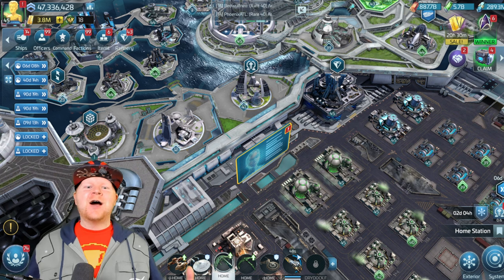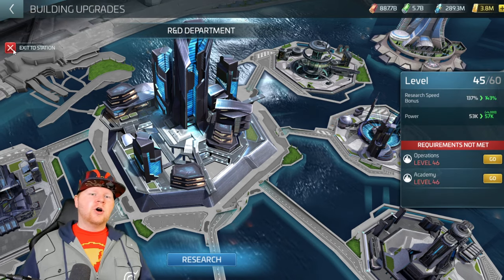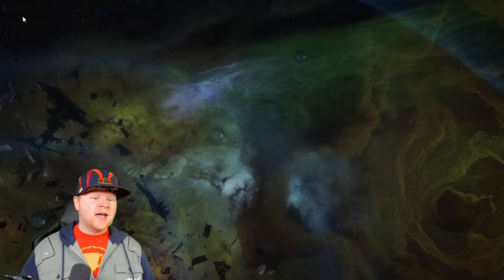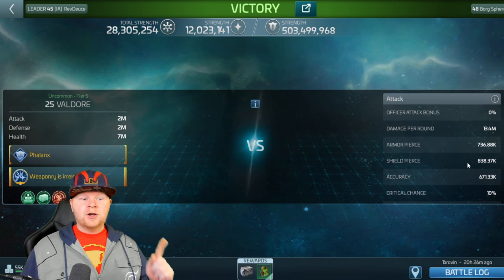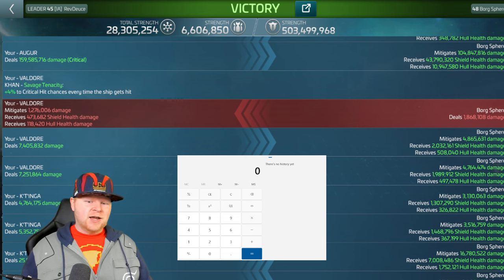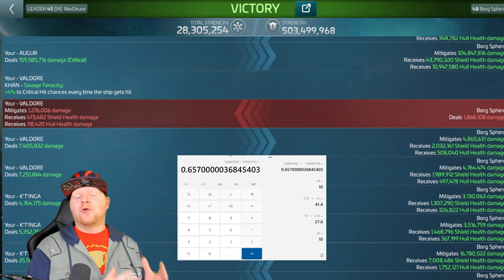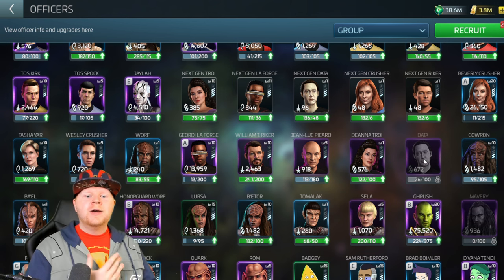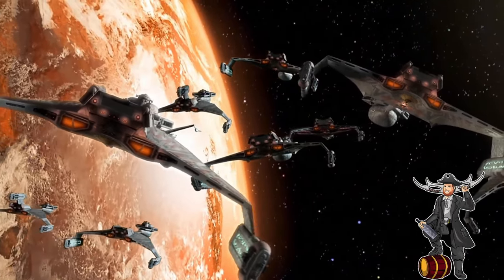Borg Solo Armada Strategies | Taking down Borg Spheres in Star Trek Fleet Command | Battlelogs!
It's time for more armada discussion @everyone and today's focus is Borg Solo Armadas! The spheres have come in with a MASSIVE advantage in defense stats that makes facing them a little different than other armadas. Star Trek Fleet Command out here trying to throw curveballs! But don't worry, this video breaks down how they work and how you can take them down!

Topics covered:

1. The importance of research and why the Vi'Dar is an okay choice, but probably not the best, for your Borg Solo shenanigans.
2. Breaking down exactly how Spheres are constructed with battlelogs
3. Various crews and officers you can use vs solos
4. If you have any game mechanic questions, feel free to drop those questions in the comments!

Wanna buy Deuce something? Here's the Amazon wish list!: